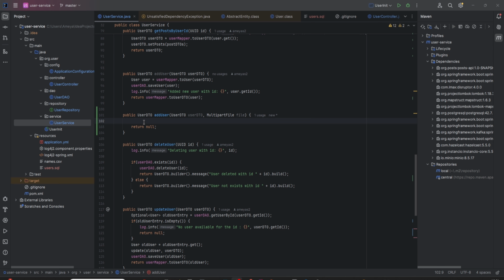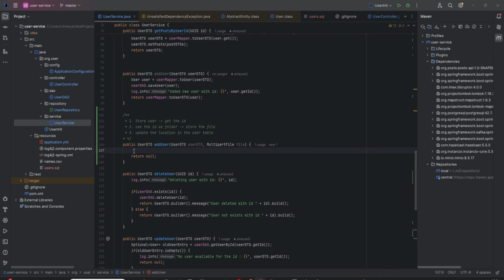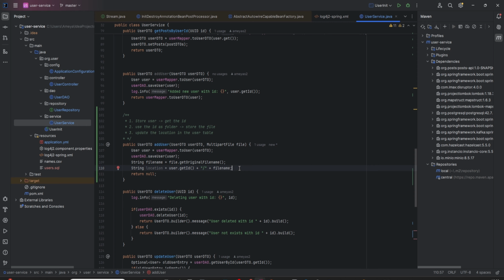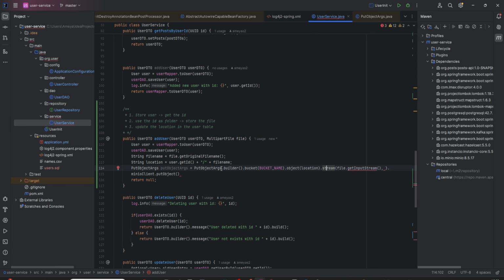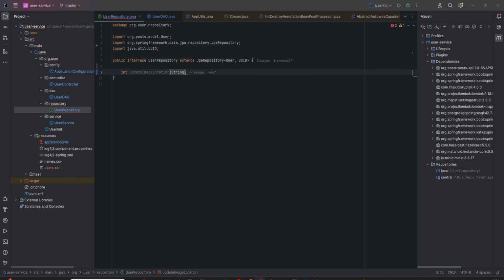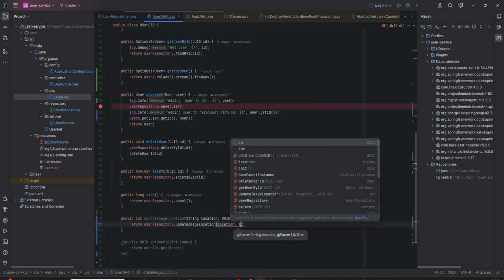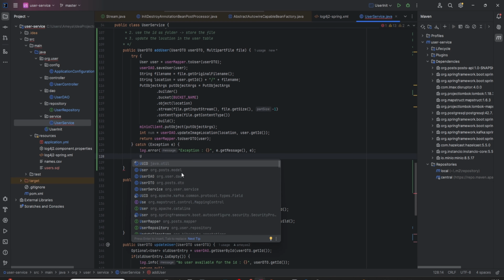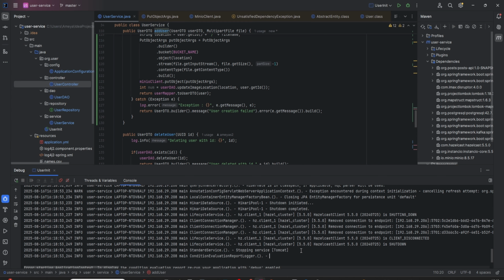59. MinIO File Upload - 2 : Scalable Spring Boot Application Foundations